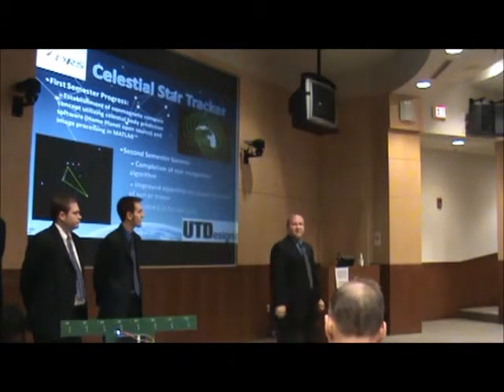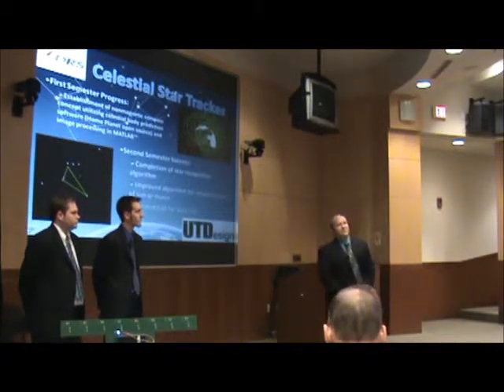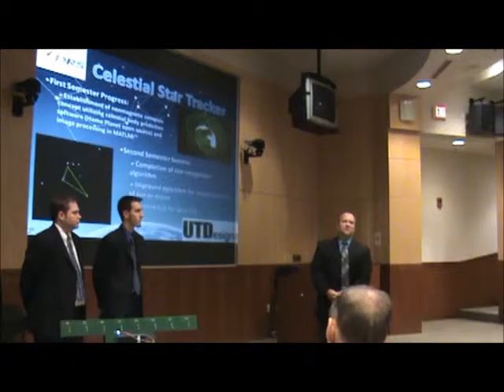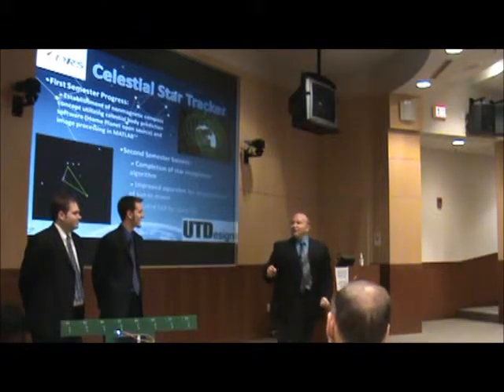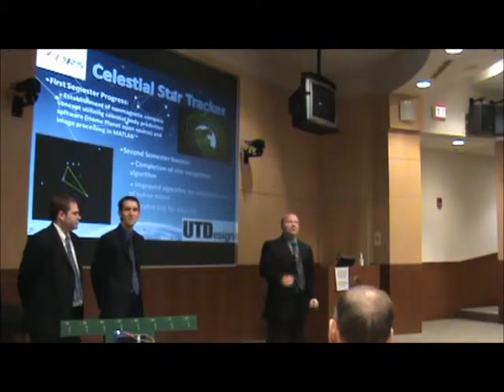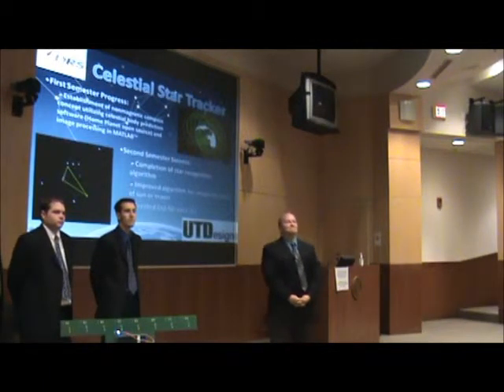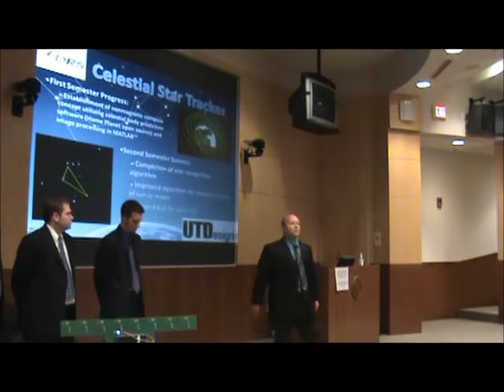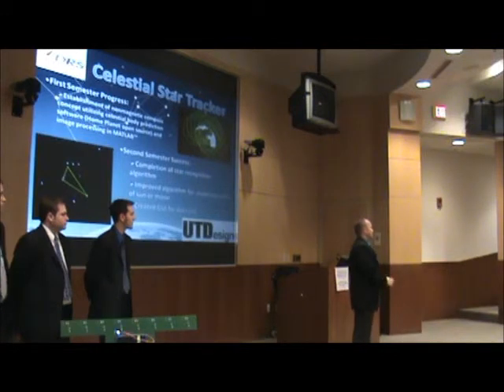Celestial Star Tracker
Senior Design Day
EE, UTDallas

The Department of Electrical Engineering (Univ. of Texas at Dallas) provides oversight for Senior Design Day for EE/TE/CE (Electrical, Telecommunications, and Computer Engineering) students. The Engineering students at the University of Texas at Dallas present their research projects towards the end of each semester (three times a year; totaling 75 teams). Representatives from the EE/CE/TE Industrial Advisory Board (IAB) serve as judges in the assessment of our students. They provide feedback in terms of scores, comments, and questions based on the oral and poster presentations.

The event has two parts. First, is the oral presentation. Students talk about the research overview, research methods, results and applications within 3-5 minutes. Next, a Q&A portion follows; which lasts up to 3 minutes (which challenge the engineering team's solutions, trade-offs, and how they met their design goals).
In the second phase, poster presentations are evaluated. Each group takes this opportunity to further explain their project to judges and other interested parties.
Recognition Awards are given based on the top three projects from Senior Design I and Senior Design II. If you have interest in UTDallas Senior Design Day for EE/TE/CE - please contact the Dept. of Electrical Engineering at UTDallas!